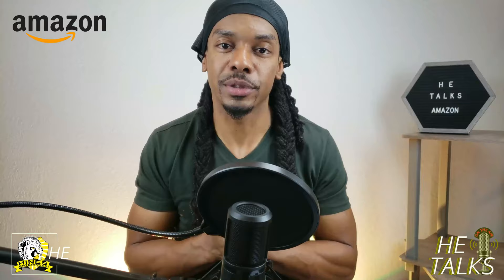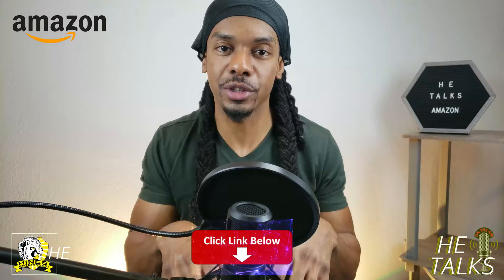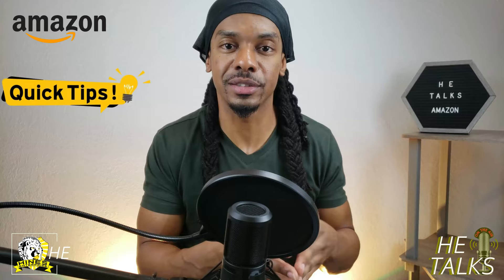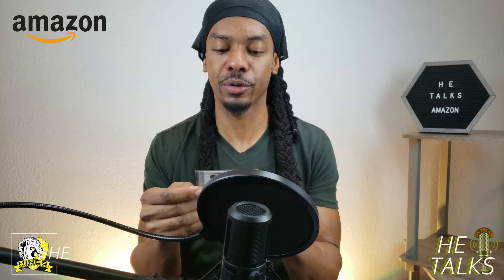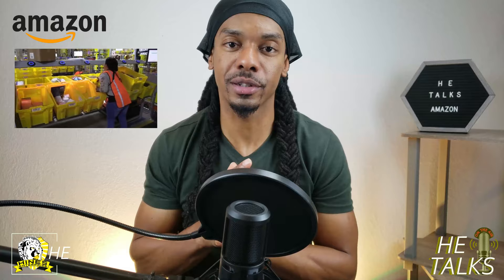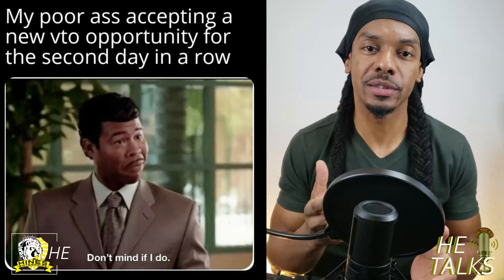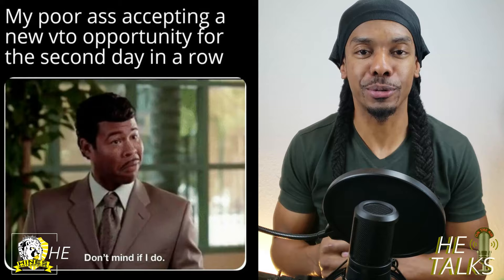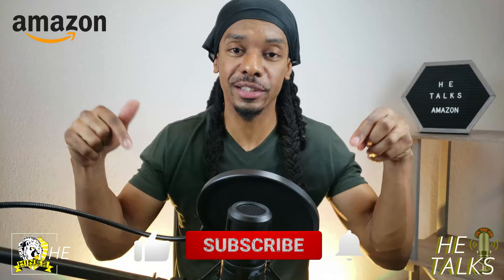Go from Seasonal to Permanent @ Amazon Warehouse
Get Your Warehouse Gear Here!

Learn How to get hired at Amazon warehouse and go from seasonal to permanent ( Amazon white badge to Amazon blue badge). Included is inside footage of Amazon warehouse.
Theses steps can be applied to any Amazon Fulfillment Center across the country.

Amazon Jobs.

Titles:
0:00 - Intro
1:29 - Seasonal Work Option
2:15 - Application Orientation Process
2:52 - ID's (White/Blue Badge)
3:30 - How To Go Seasonal to Permanent Route
4:43 - Tip 1 (Seasonal to Permanent)
5:25 - Tip 2 (Seasonal to Permanent)
6:36 - Tip 3 (Seasonal to Permanent)
7:36 - How Long Does Seasonal Work Last?
9:18 - Permanent Positions
9:40 - Inside Amazon Warehouse Video Footage
10:42 - Amazon VTO Meme